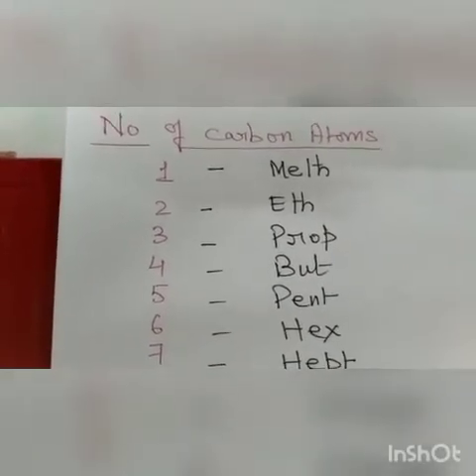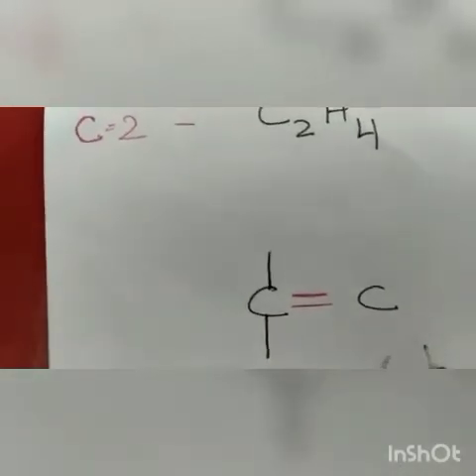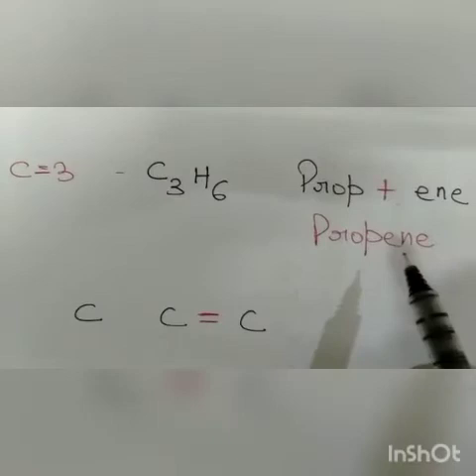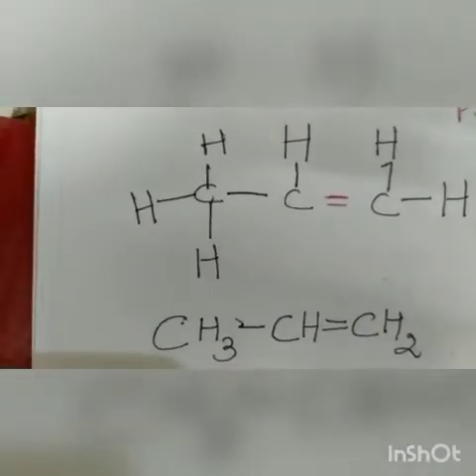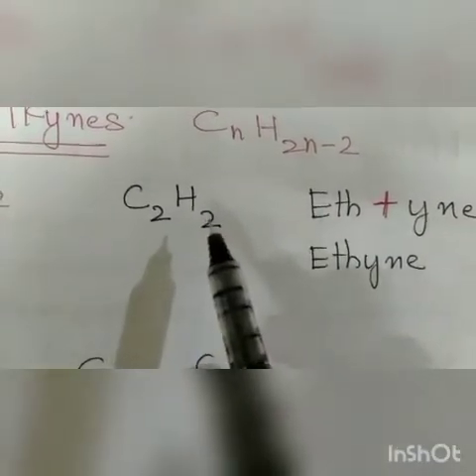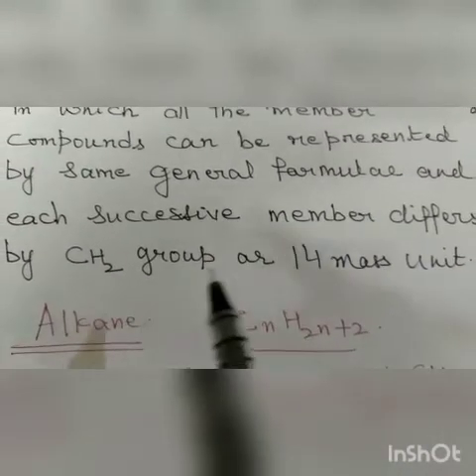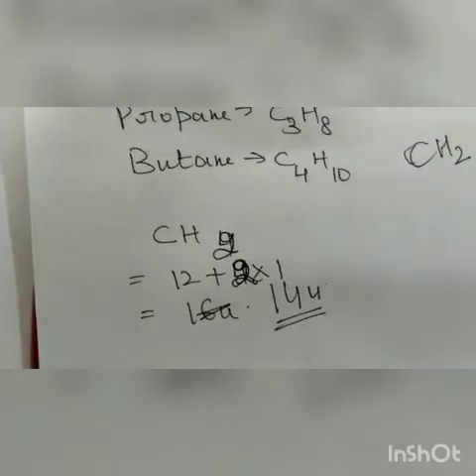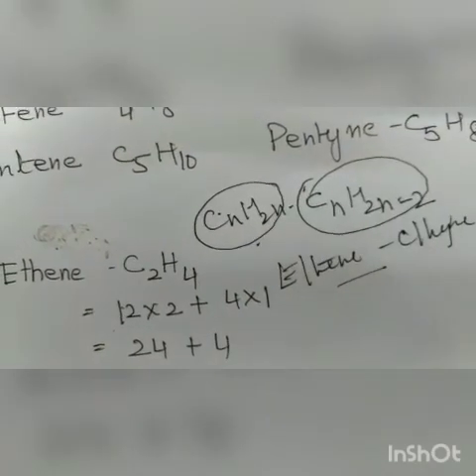Class X: Chemistry - Carbon and Its Compunds (Last part)